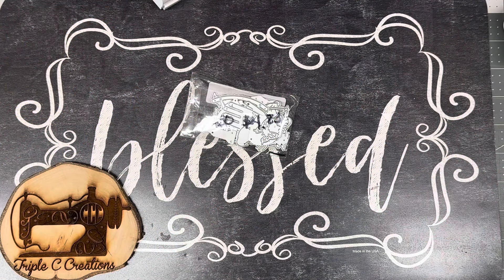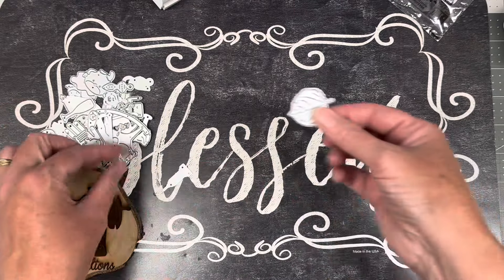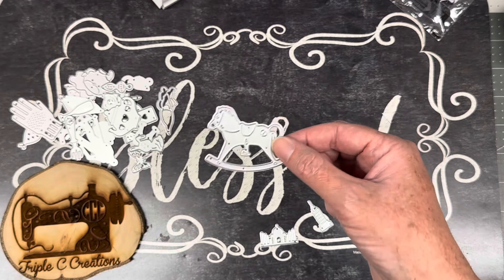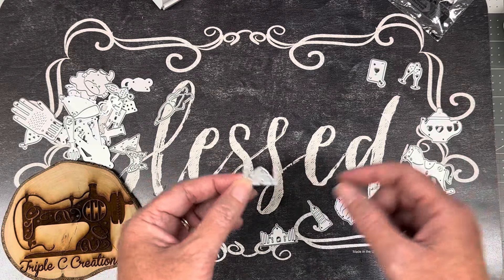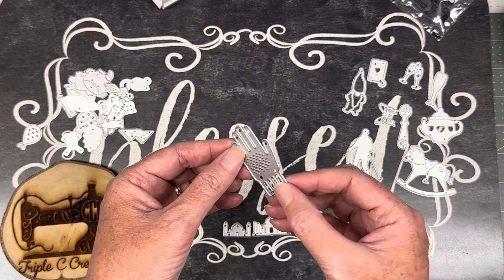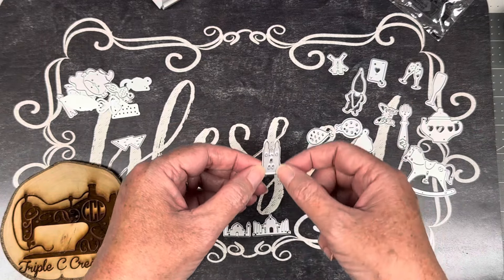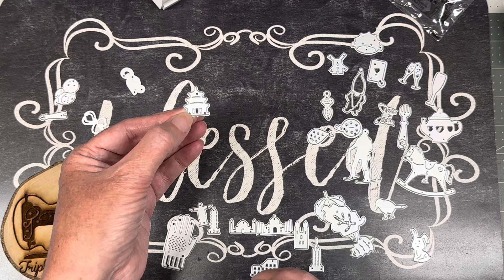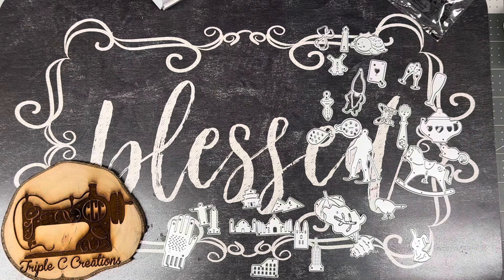Tenu Surprise Dies 6/26/24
See what I got in my random die package from Temu